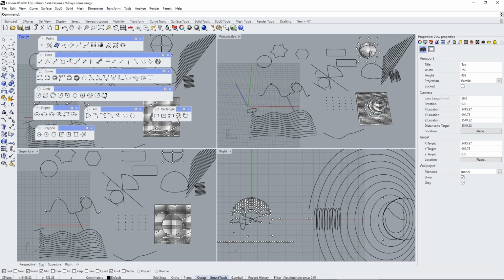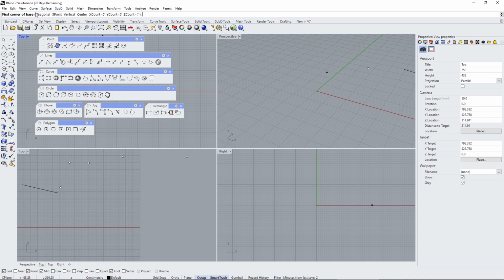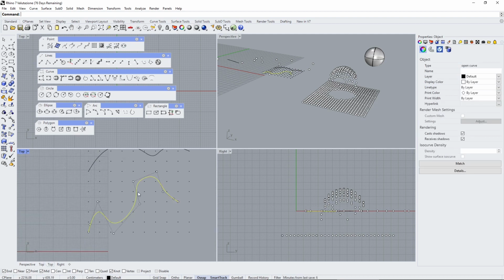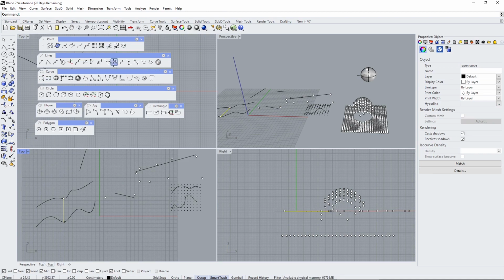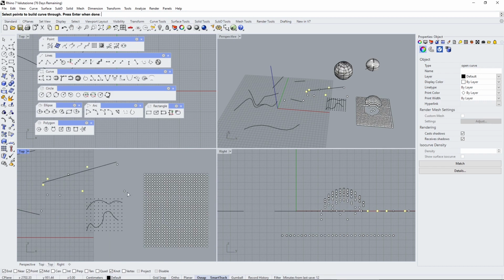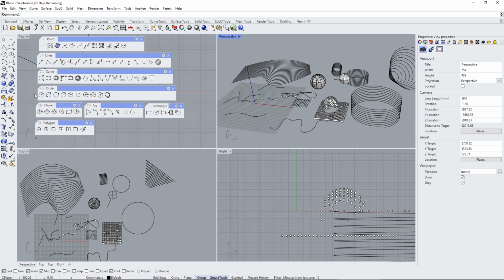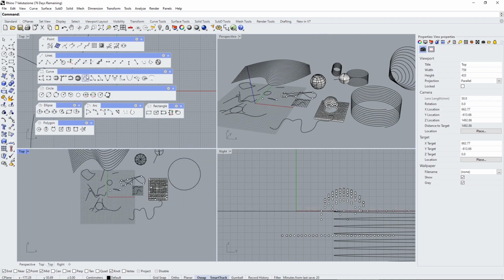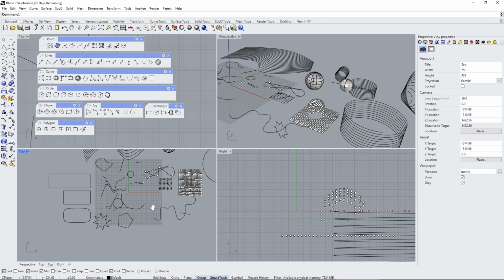RHINO 7 Videocourse - 05 - Vector Graphics, CAD, 2D Drawings, Points, Lines, Curves, Shapes, Options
RHINO 7 Videocourse - 05 - Create Vector Graphics, CAD, 2D Drawings, Points, Lines, Curves, Shapes